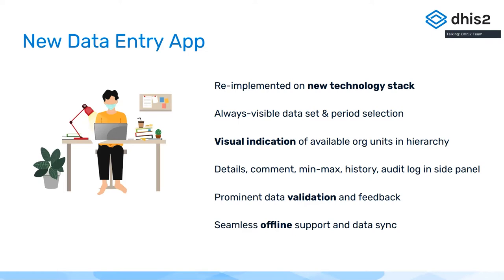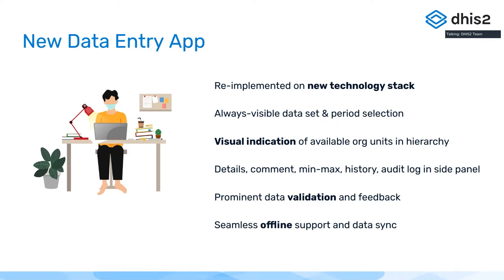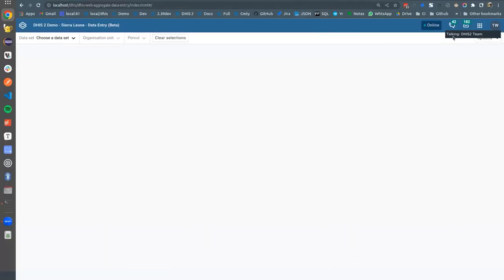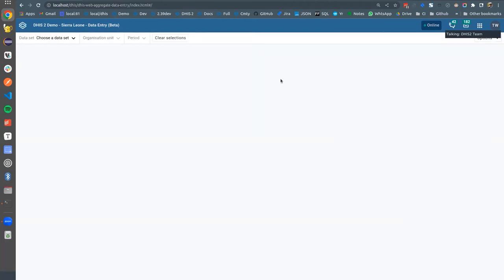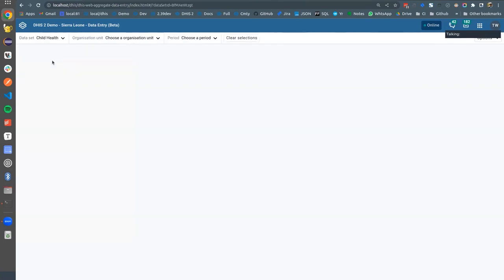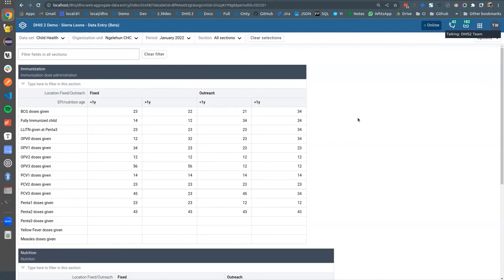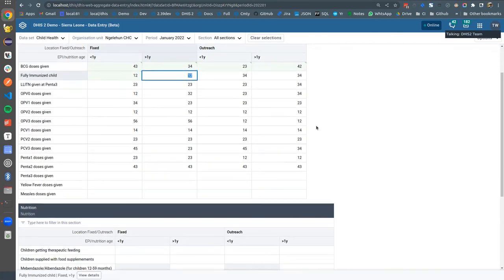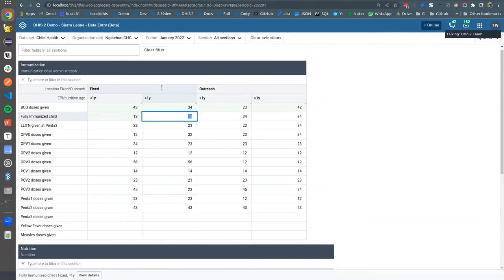New Data Entry App - DHIS2 2.39